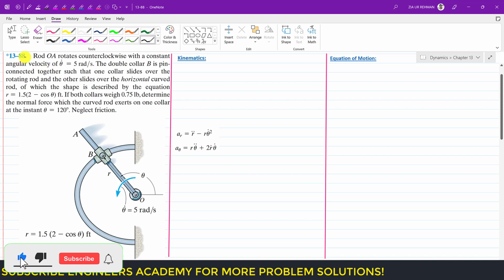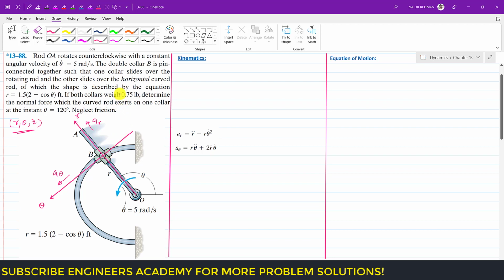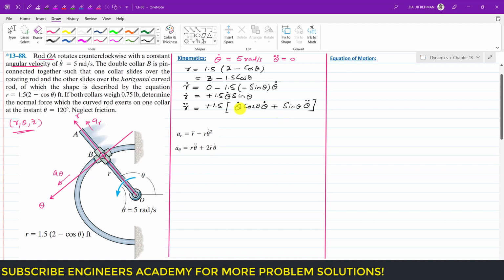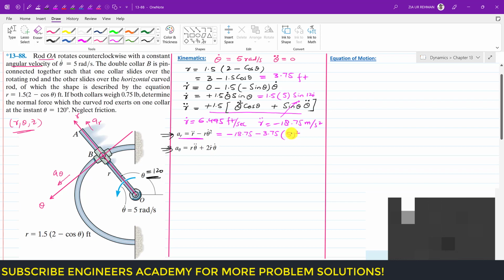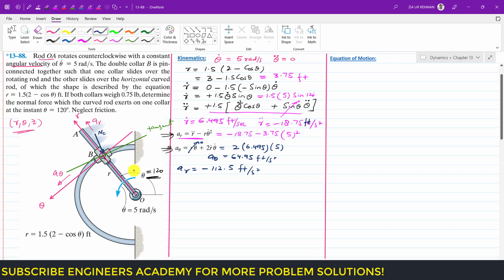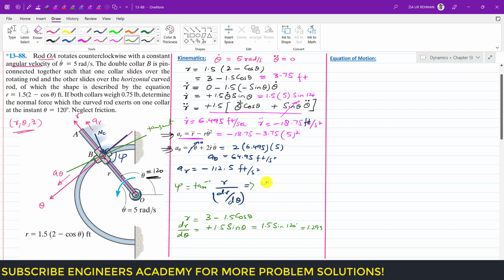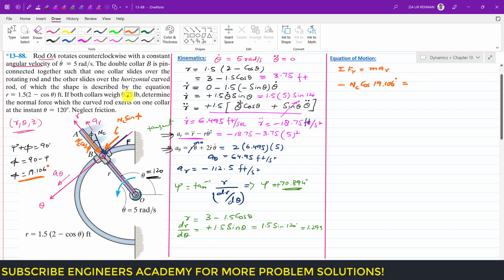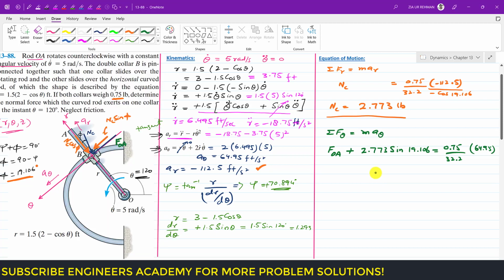13-88 | Kinetics of a Particle | Chapter 13: Cylindrical Coordinates | Engineers Academy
Equations of Motion: Cylindrical Coordniates

*13–88. Rod OA rotates counterclockwise with a constant
angular velocity of u = 5 rad/s. The double collar B is pin connected together such that one collar slides over the rotating rod and the other slides over the horizontal curved rod, of which the shape is described by the equation r = 1.5(2 - cos u) ft. If both collars weigh 0.75 lb, determine the normal force which the curved rod exerts on one collar at the instant u = 120. Neglect friction.